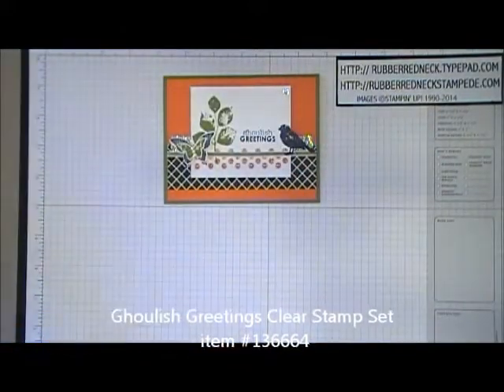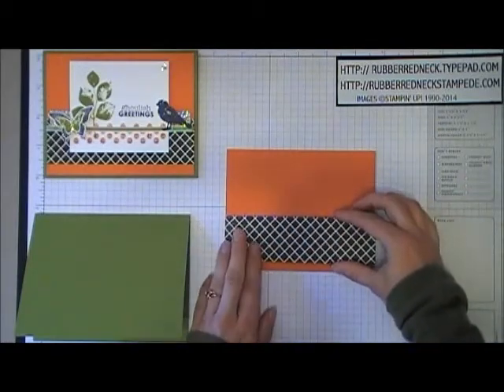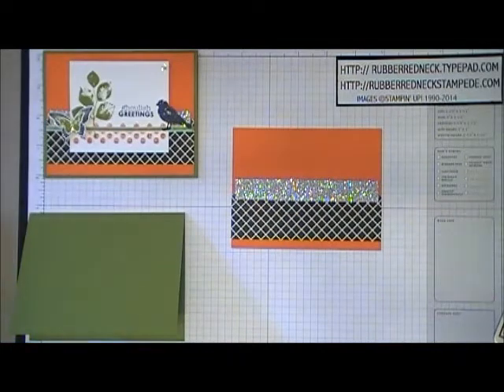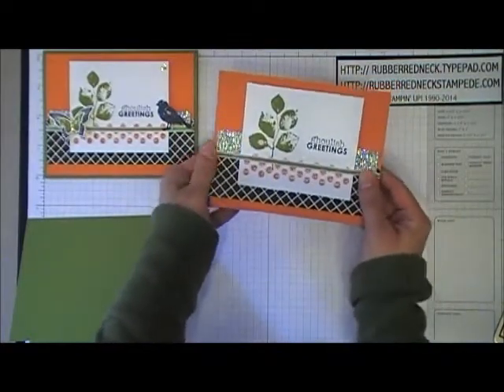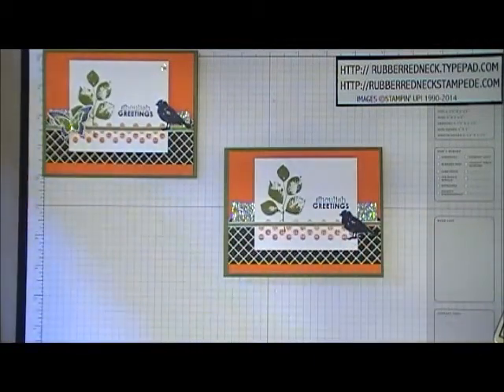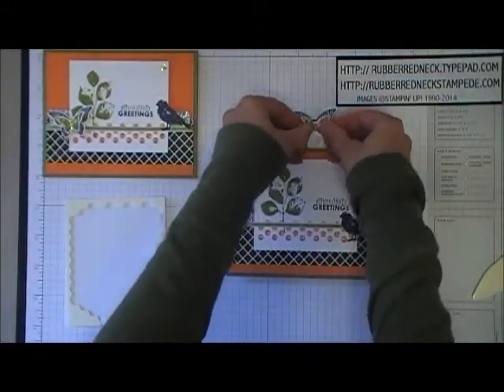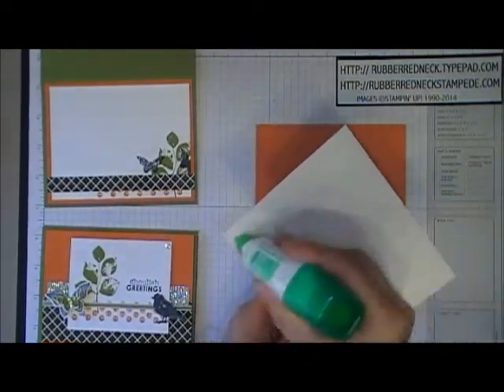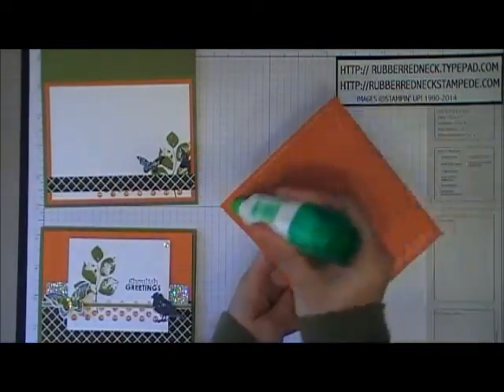Rubber Redneck Stampin' Up! Kinda Electric Halloween Card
Learn how to make this pretty and spooky card with me using the Kinda Electric Stamp Set. Stampin' Up! Demonstrator Holly Krautkremer My Blog My Stampin' Up! Holly